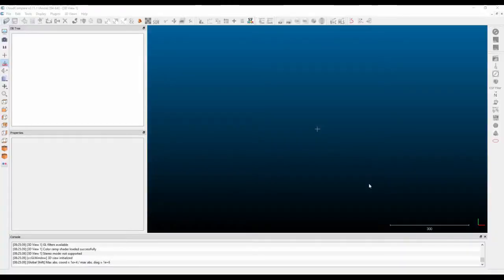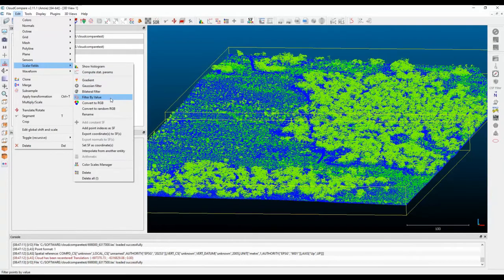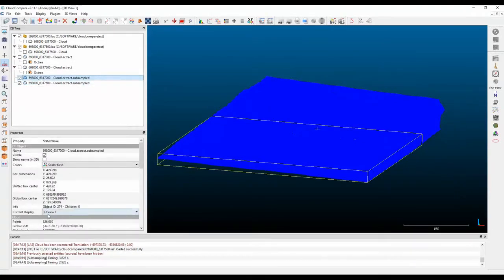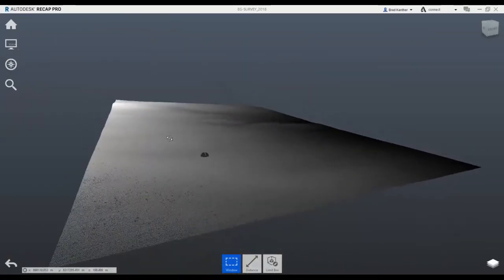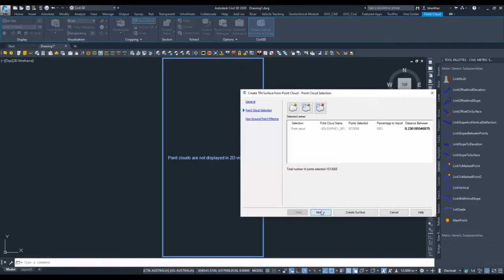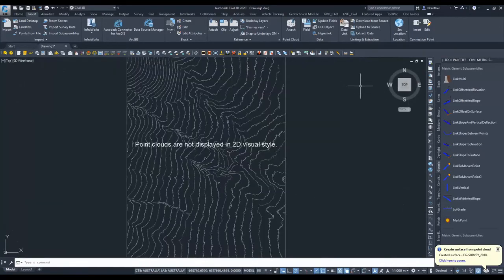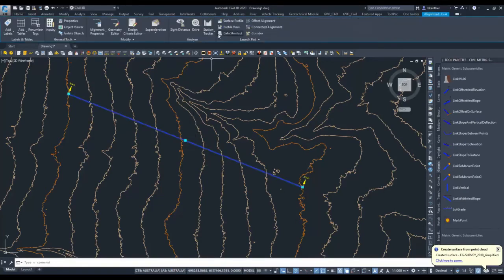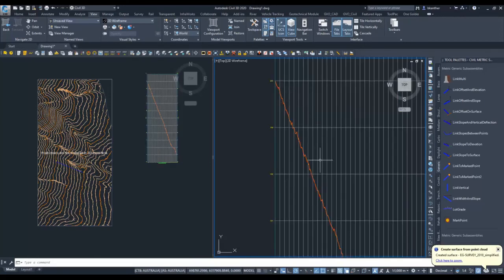Pain Free Point Clouds - CloudCompare-Recap-Civil 3D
This video introduces a workflow to create a usable, performance friendly non-crashing surface in Civil 3D.

See link to my blog post here for the wrtie up

Autodesk Recap and Civil 3D.